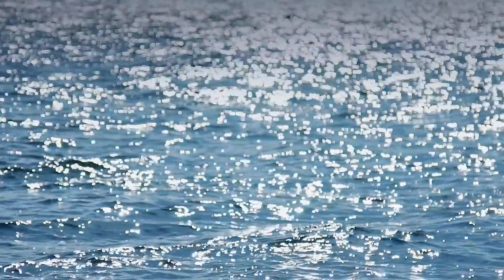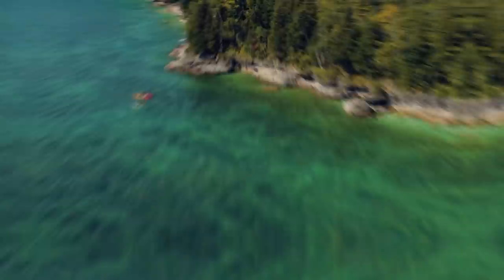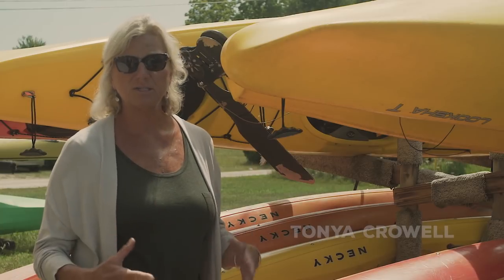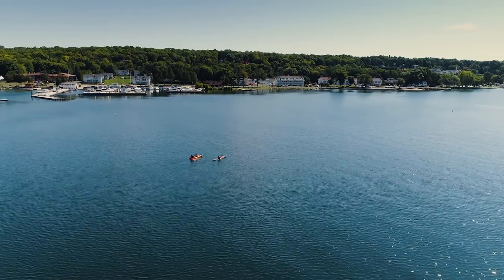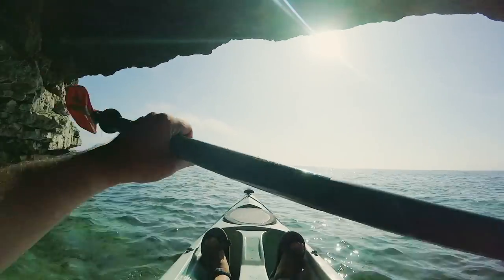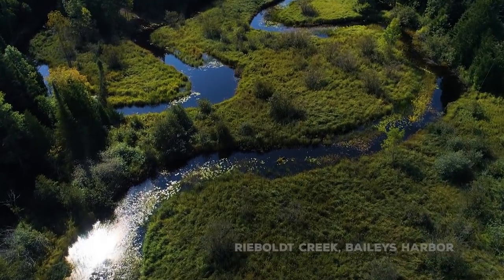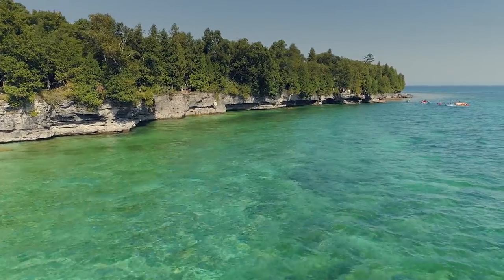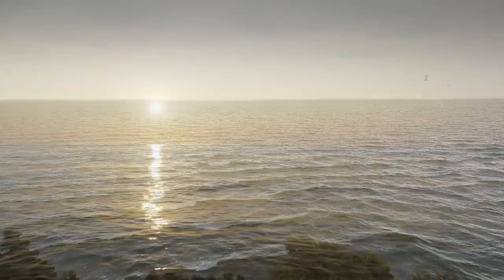Door County On The Water: Kayaking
The 300 plus miles of shoreline in Door County truly are a kayakers dream come true. The shape of the peninsula means that there is rarely a day where you would not be able to find a place with good conditions for kayaking. On the eastern shores, the lakeside, you can see stunning sunrises and explore the wilder waters of Lake Michigan. On the western shores, you will find calmer and warmer waves accompanied by sunsets. There's dunes, rocky bluffs, sandy beaches, shipwrecks, islands, inland lakes, creeks and streams and estuaries. There is simply endless ways to experience Door County via kayak.